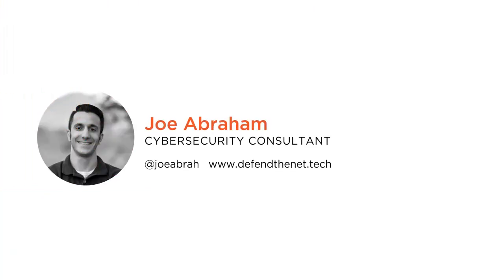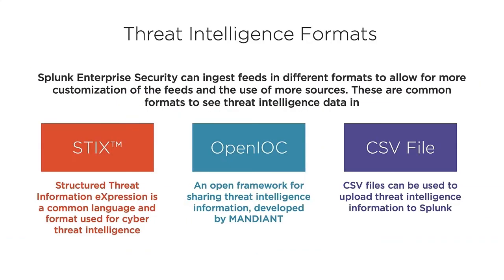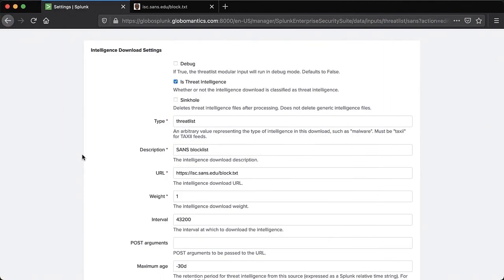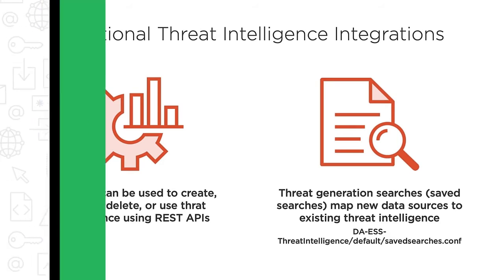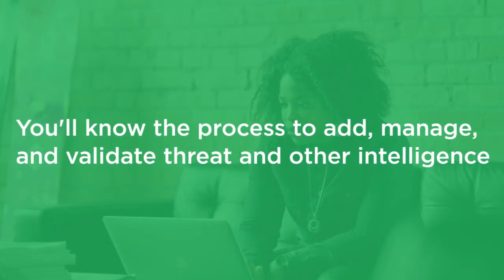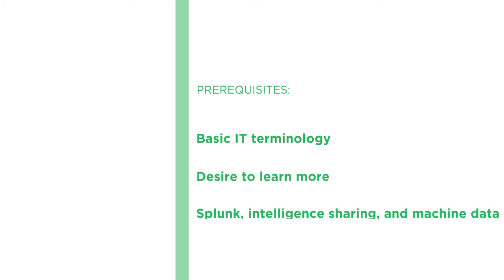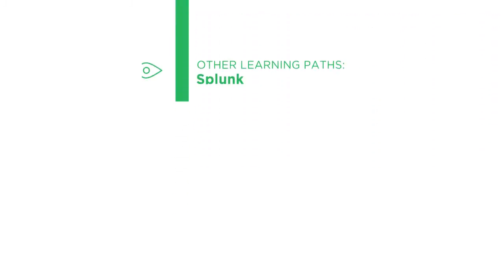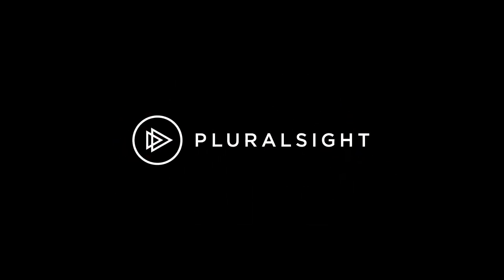Course Trailer - Configuring Threat Intelligence in Splunk Enterprise Security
Splunk Enterprise Security (ES) solves many problems within our SOCs, including efficient operations. In this course, Configuring Threat Intelligence in Splunk Enterprise Security, you’ll learn how to get this information into the tool from various sources. First, you’ll learn about threat intelligence and the different formats it comes in. Next, you’ll learn about the Splunk Threat Intelligence Framework and how to use it in order to enrich your data. You’ll look at the threat intelligence tools that we can use in the application as well. Finally, you’ll learn how to configure the threat intelligence sources and parse the data in order to get what you need for Splunk Enterprise Security.